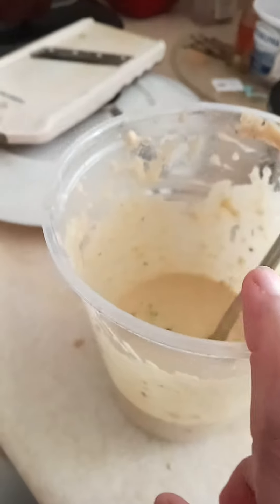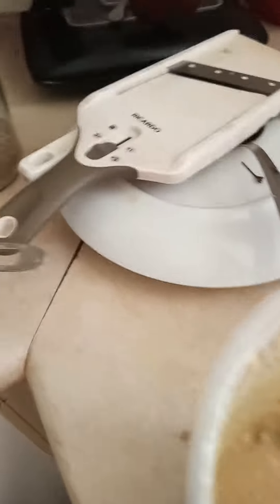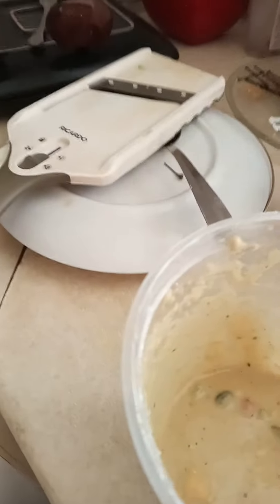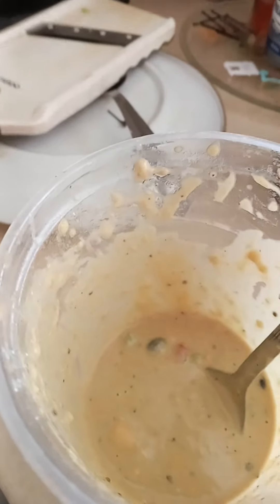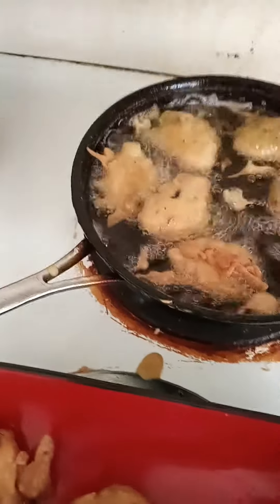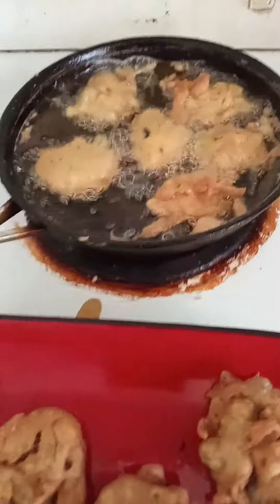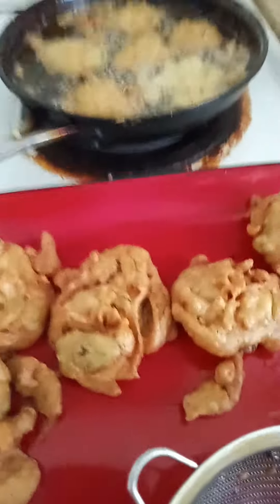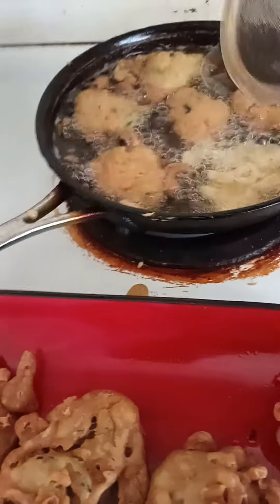I MAKE / HUMUS DIP/B BEAN pinch sugar / GARAM F/all purpose flour